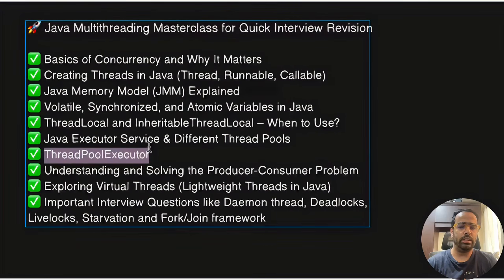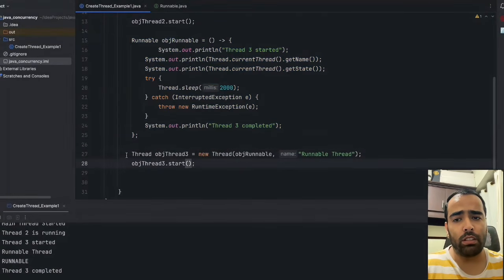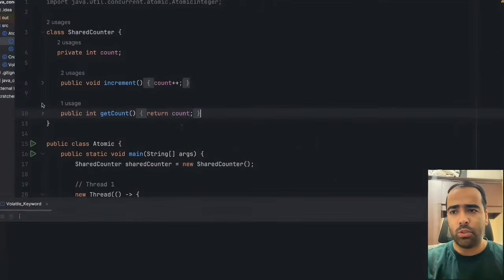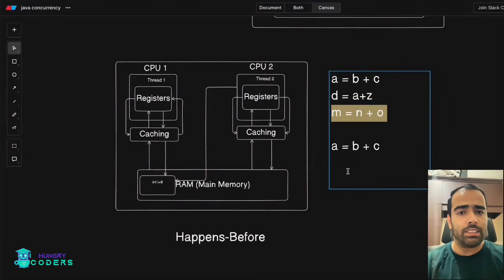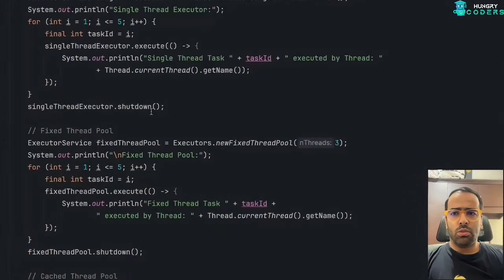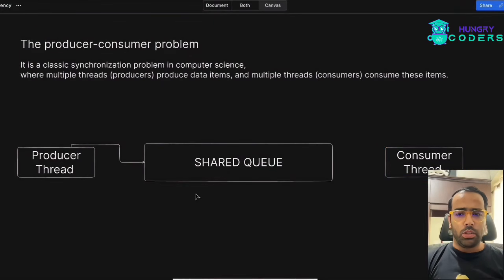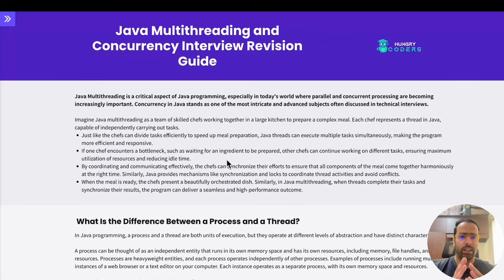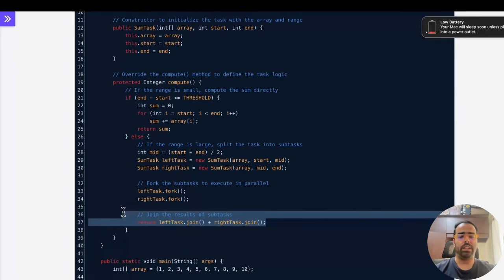Java Multithreading Crash Course – Quick Revision for Interviews | Important Interview Topics!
Are you preparing for a Java interview and need a quick but comprehensive revision of Multithreading and Concurrency?

This 90-minute crash course will help you master Java multithreading concepts fast, with code examples and important interview questions!

🔹 Topics Covered with Timestamps:

00:00 Intro: Why Multithreading is Important for Java Interviews
01:33 Basics of Concurrency and Why It Matters
06:16 Creating Threads in Java (Thread, Runnable, Callable)
15:39 Java Memory Model (JMM) – Understanding Visibility & Reordering
24:49 Volatile, Synchronized, and Atomic Variables in Java
37:30 ThreadLocal and InheritableThreadLocal – When to Use?
46:44 Java Executor Service & Different Thread Pools
57:00 ThreadPoolExecutor Deep Dive – Internal Working & Tuning
59:58 Producer-Consumer Problem & How to Solve It
1:06:51 Exploring Virtual Threads (Lightweight Threads in Java) 🚀
1:12:46 Important Interview Questions – Daemon Threads, Deadlocks, Livelocks, Starvation & Fork/Join Framework

📌 By the end of this video, you'll:

✔ Gain a solid understanding of Java multithreading
✔ Learn how to use Executors, Virtual Threads, and Fork/Join efficiently
✔ Be able to solve tricky concurrency interview questions with confidence

💡 This will be useful for:

👉 Engineers looking to improve multithreading skills
👉 Anyone who wants to master Java concurrency fast